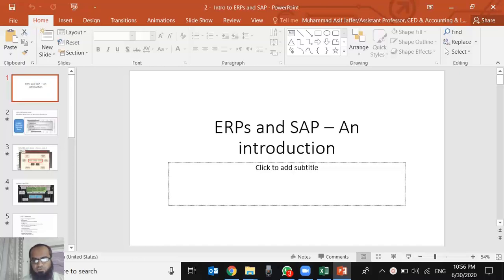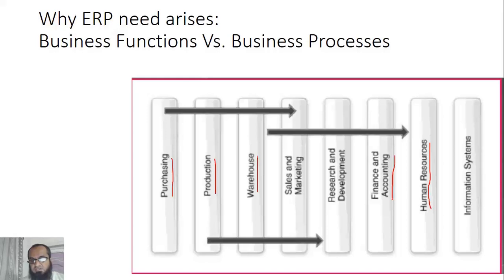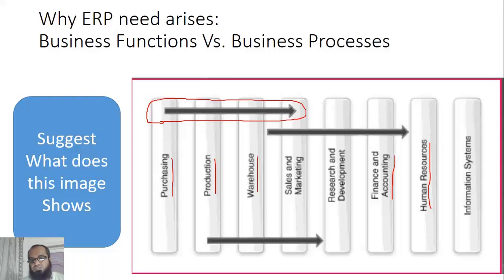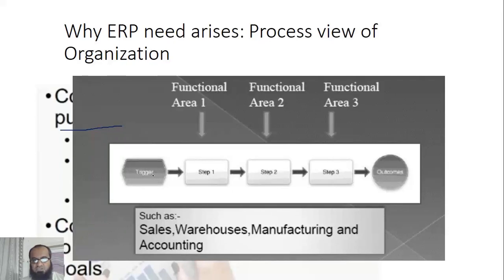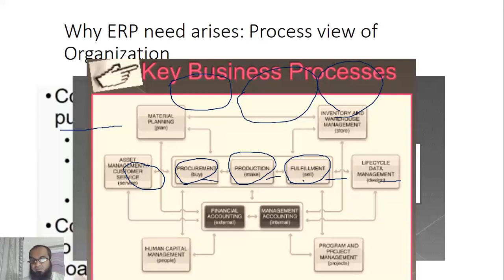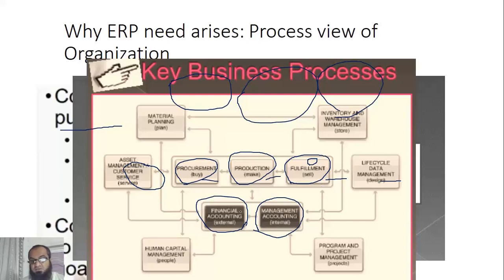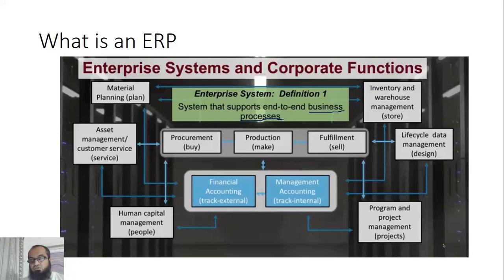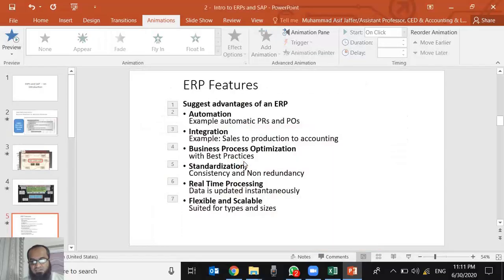ERPs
Why ERPs are needed